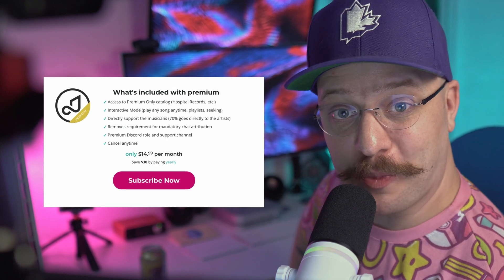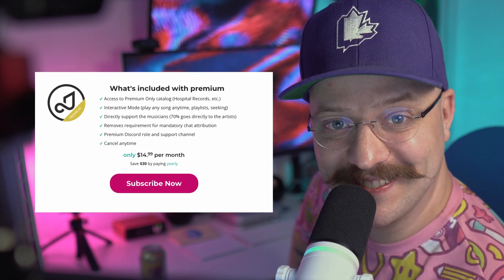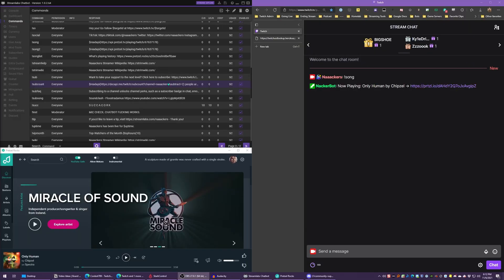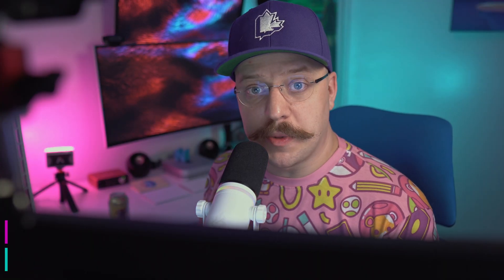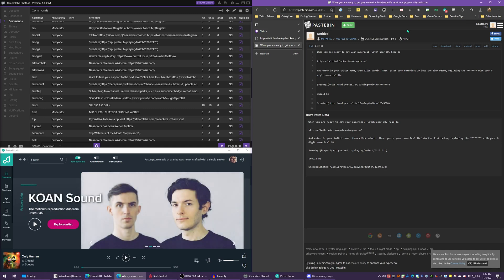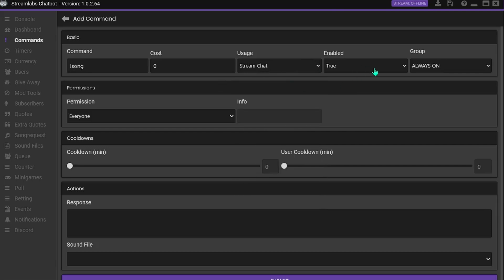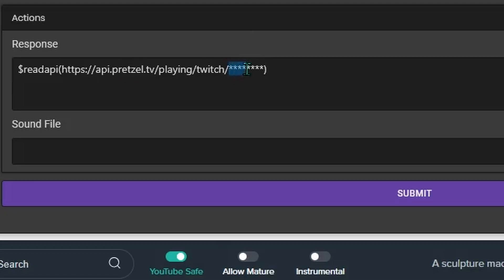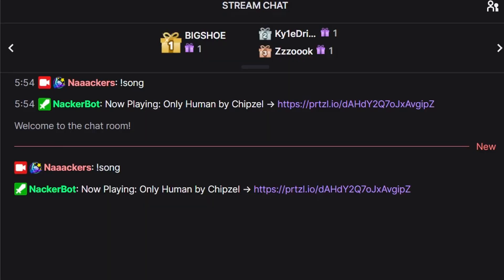Get songs names in chat with command! | Pretzel Rocks Tutorial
This tutorial will quickly teach you how to setup your Twitch Chat bot to ping the Pretzel API and show what artist/track is currently playing with Pretzel. If you're someone like me that doesn't like precious screen real estate taken up by unnecessary text, this video is for you!